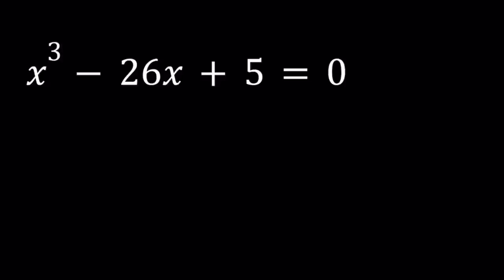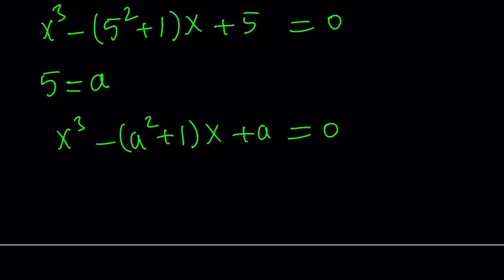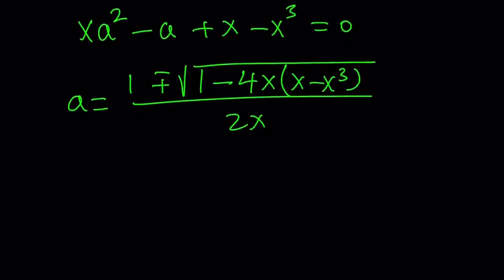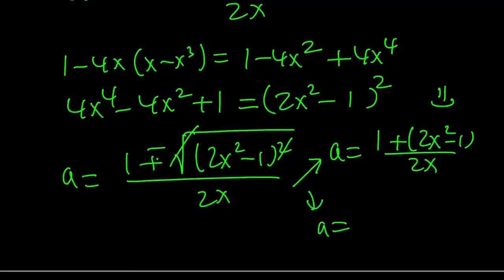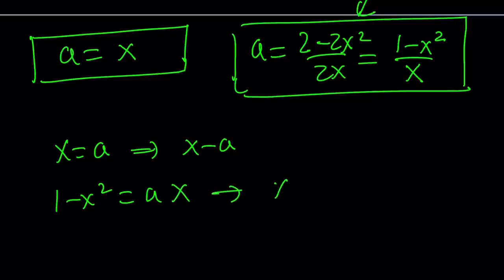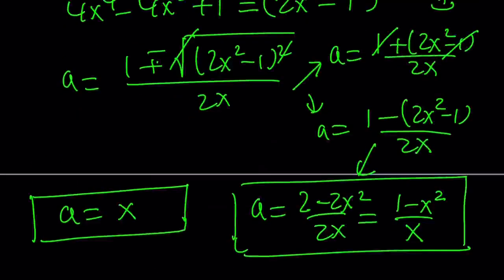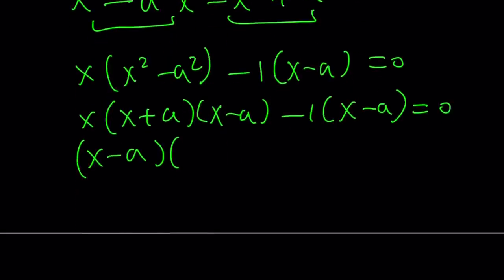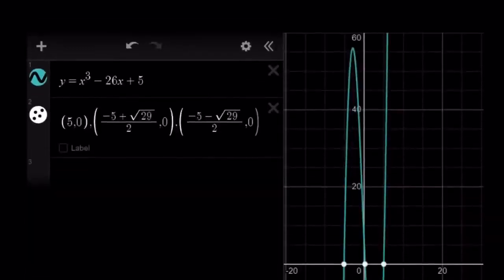Solving A Nice Cubic